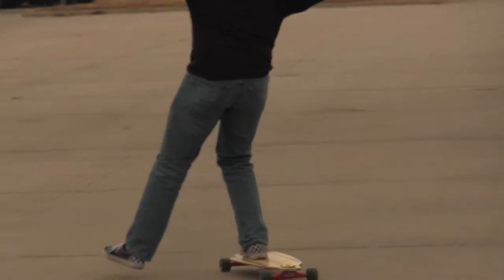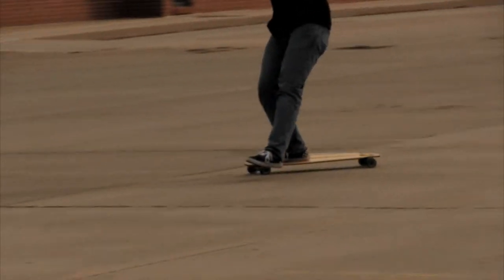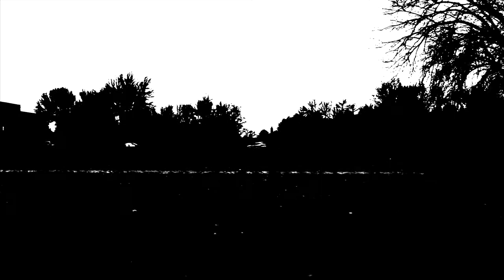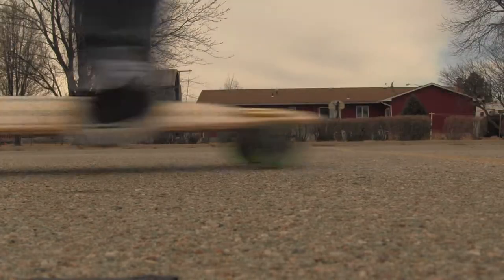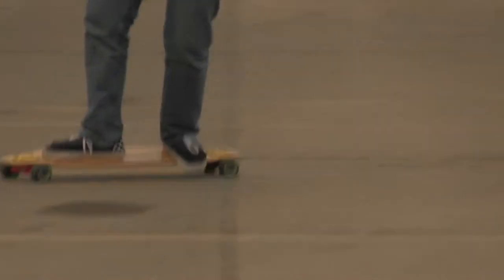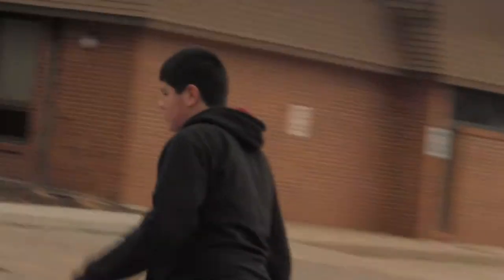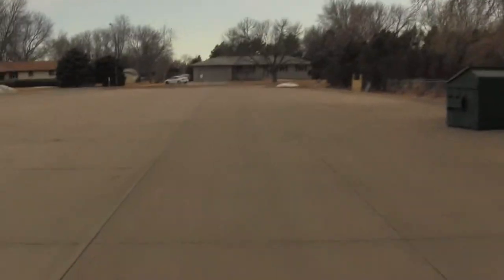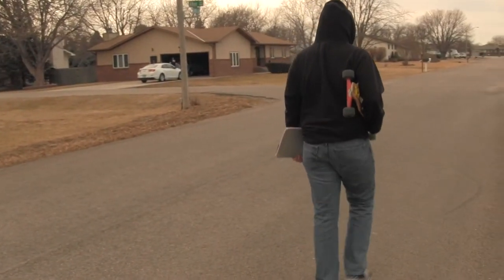How to Longboard - by Andy Ortega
Andy Ortega demonstrates how to Longboard. Follow this easy guide and you'll be a pro in no time!